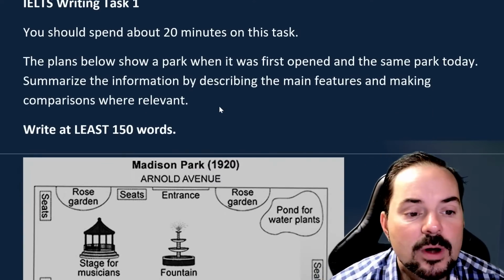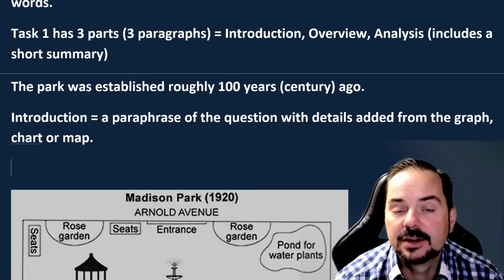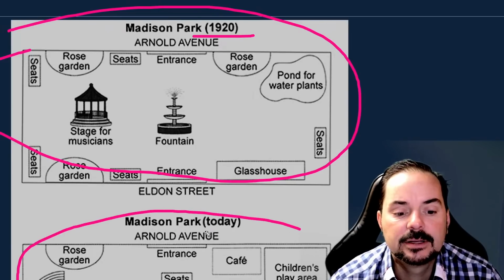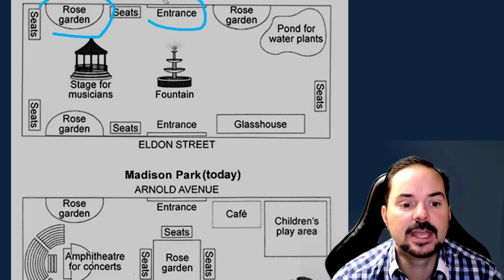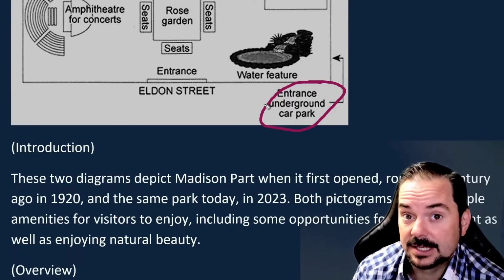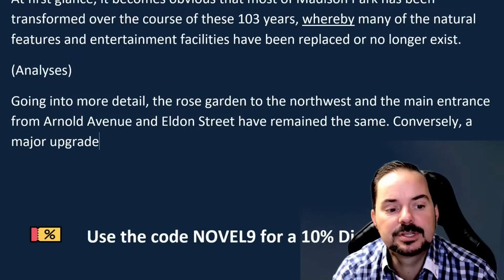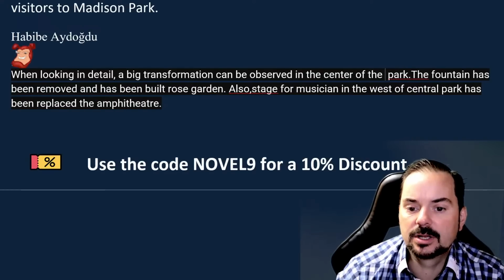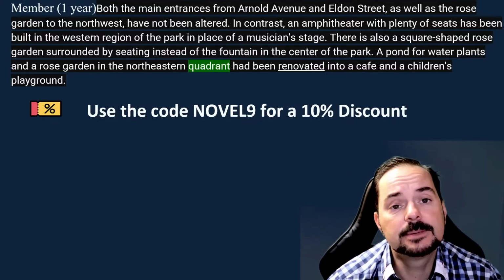IELTS Live Class - Writing Task 1 – Comparing Park Maps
The plans below show a park when it was first opened and the same park today. Summarize the information by describing the main features and making comparisons where relevant.

Get all of our videos and Premium IELTS help This lesson describes the six types of graphs, charts, diagrams, and tables that can be seen in the IELTS academic test. This video teaches the steps needed for the 150-word paragraph to quickly and easily get a good score on this task. Watching this lesson gives you a clear idea of graphs and their applications. The lessons include important vocabulary. There are opportunities for you to practice different types of task 1 writing after learning their full descriptions with examples. Enjoy.